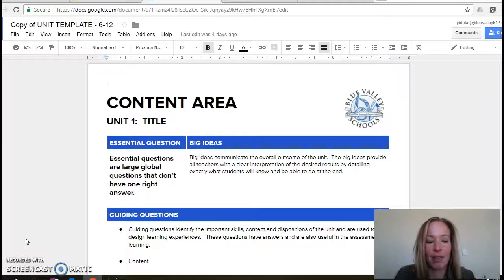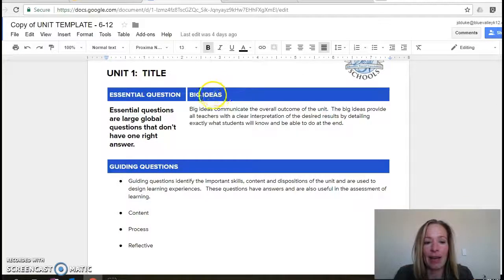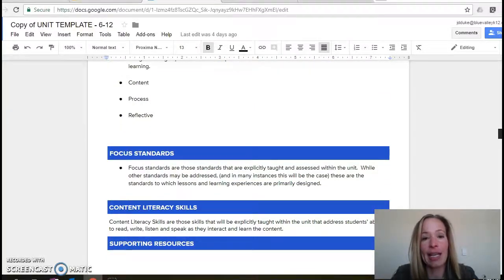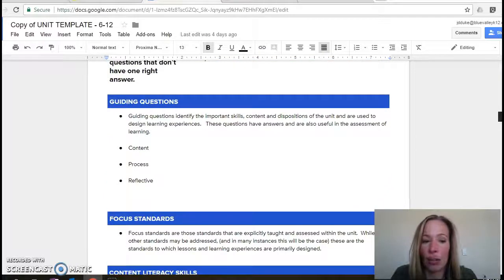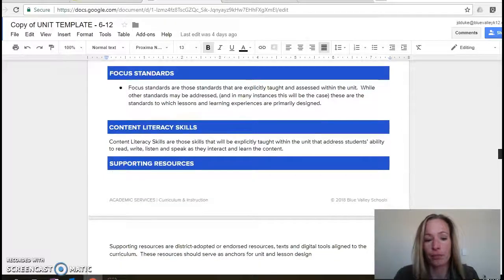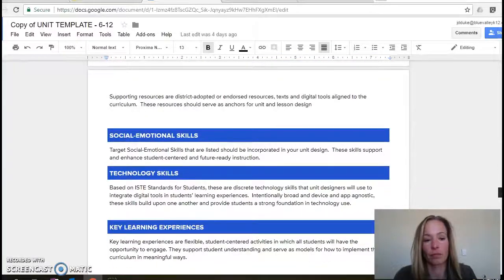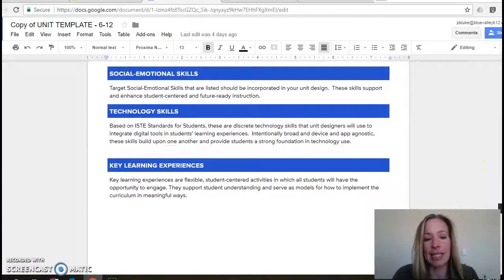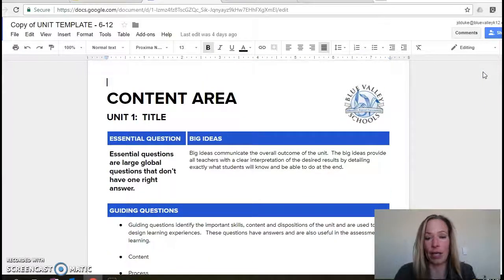MS ELA Feedback Video